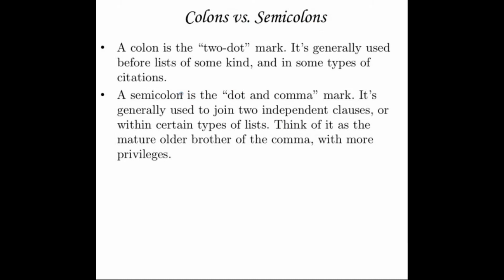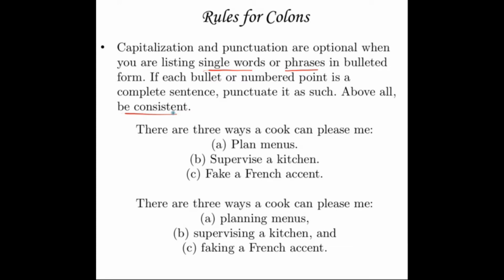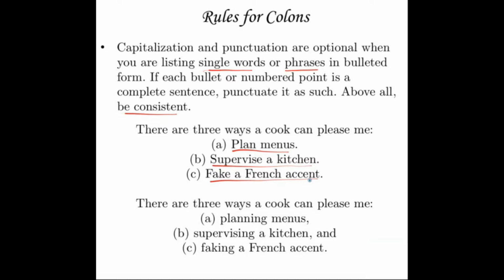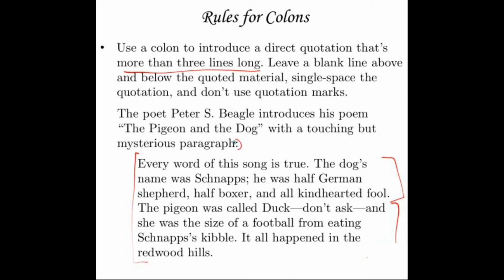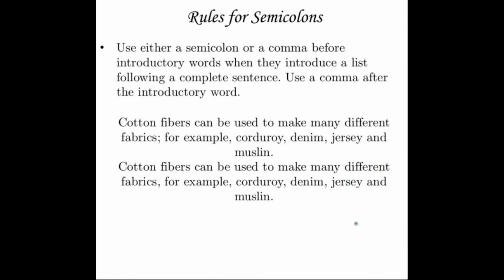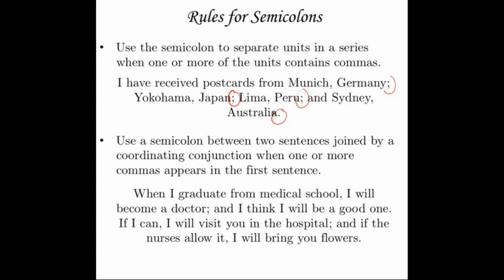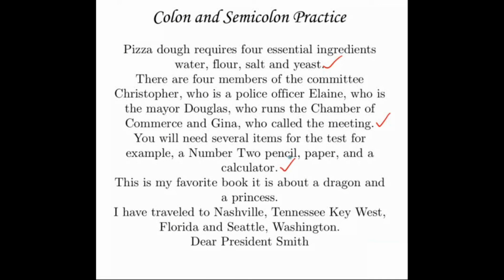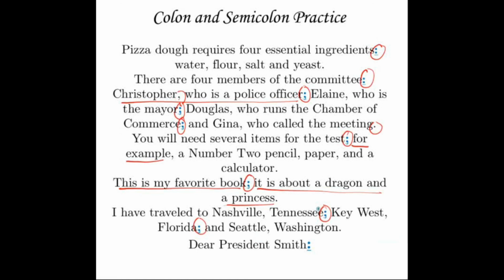Advanced - Colons & Semicolons